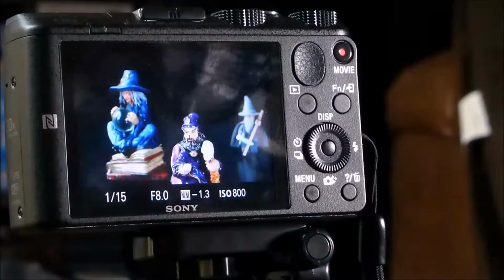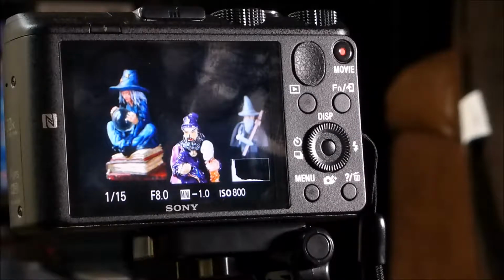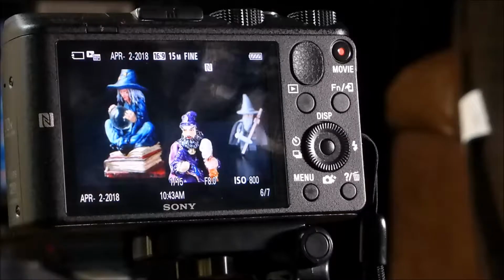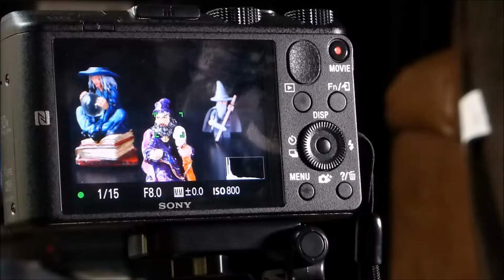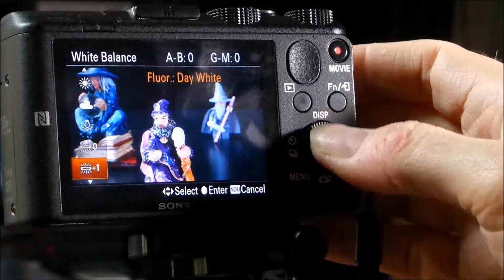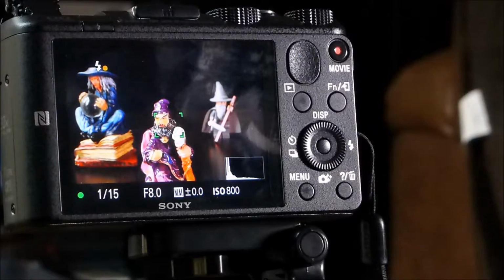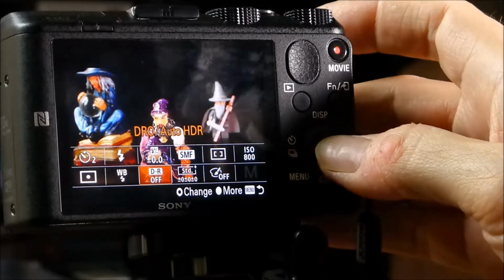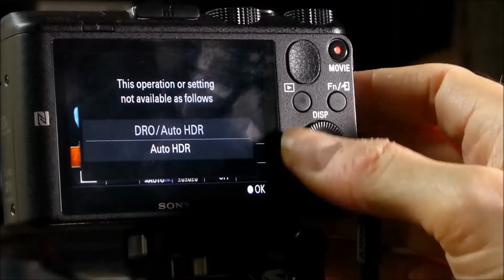Sony HX60V guided tour part 11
Covering Metering Modes, White Balance, DRO and HDR